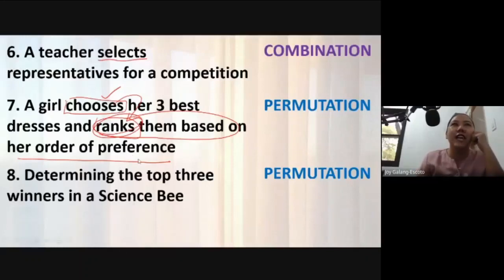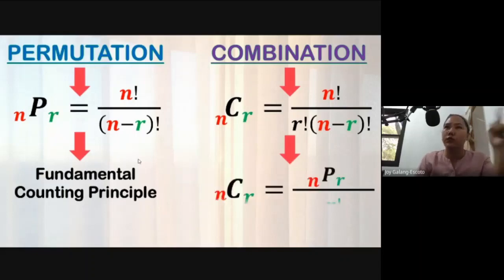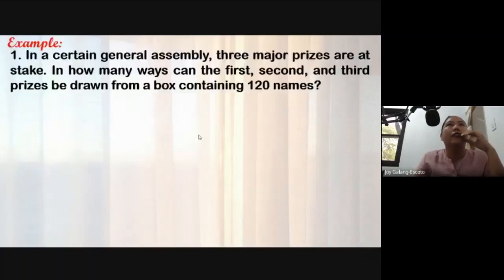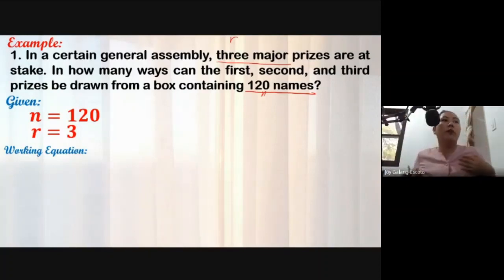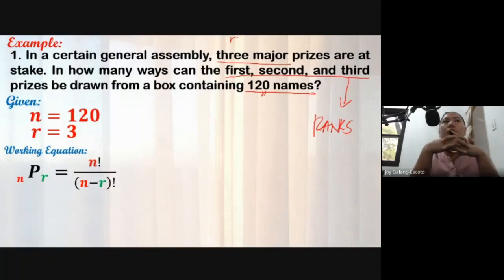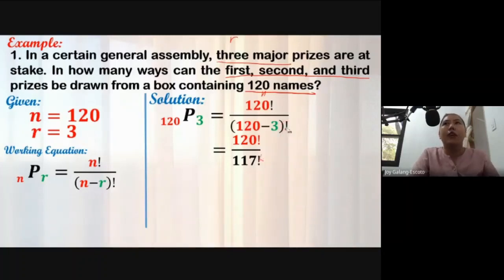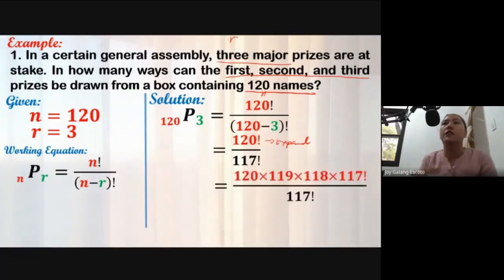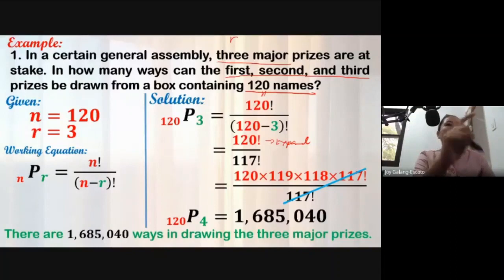Differentiating Permutation from Combination Part 2